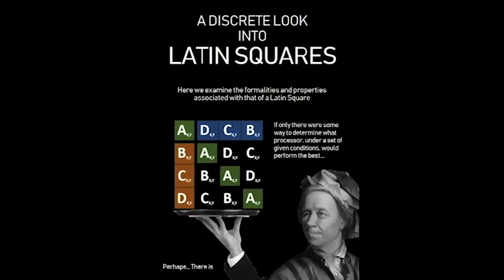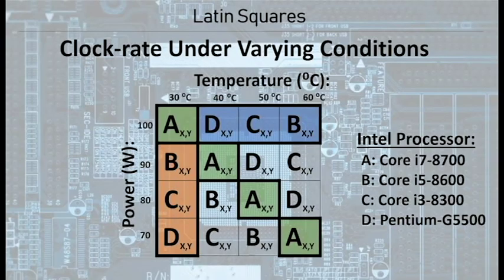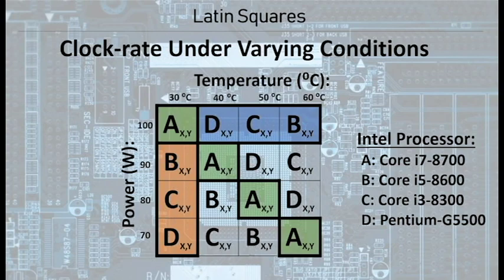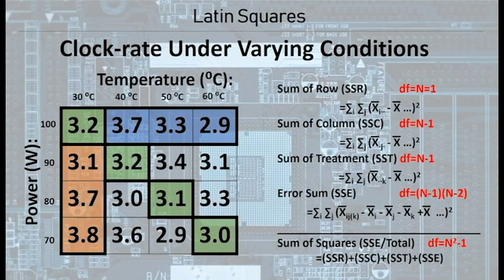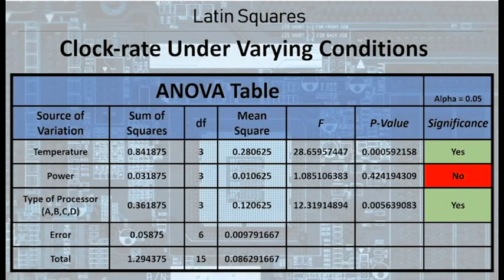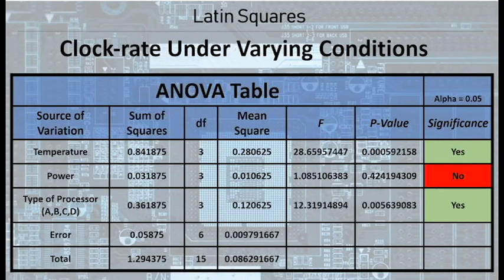Introduction to Latin Squares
STA 3032 - Fall 2018 - Dr. Biehl

This video provides a general understanding of what exactly a Latin Square Design is and how we can use it in a real-world situation.
References:

“Chapter 11/Latin Square Designs.” Probability and Statistics for Engineering and the Sciences, by Jay L. Devore, Brooks/Cole, 2012.